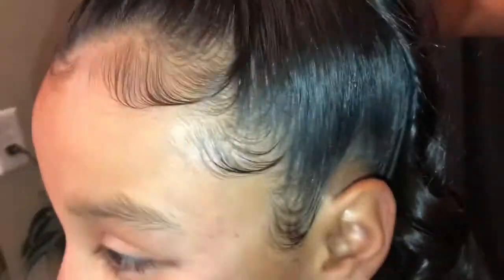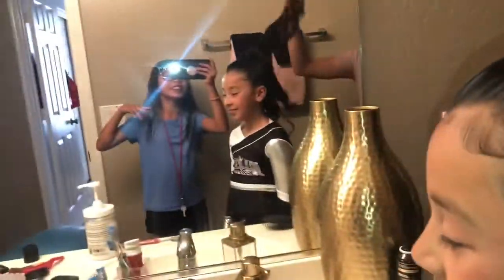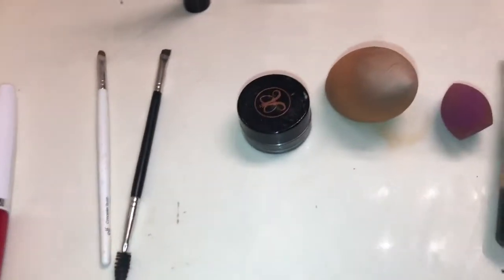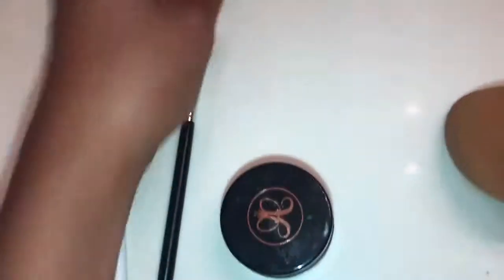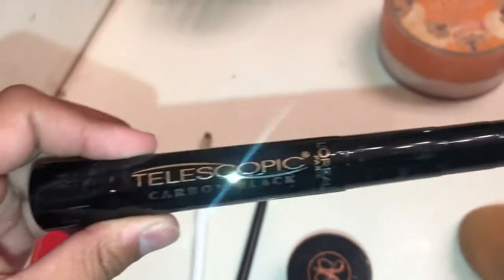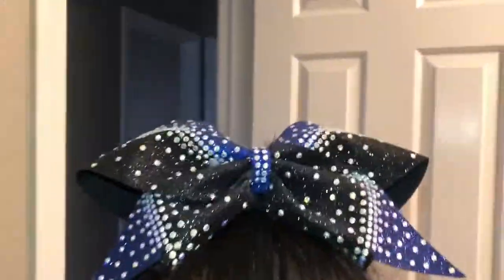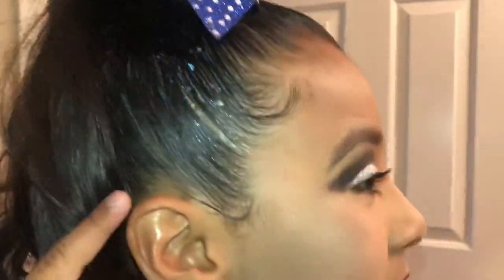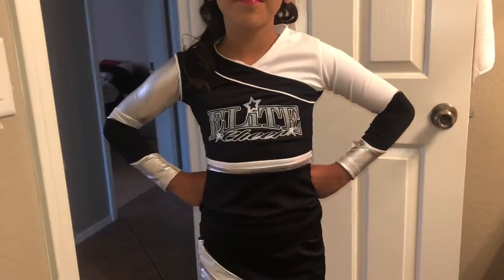Cheer state competition 📣